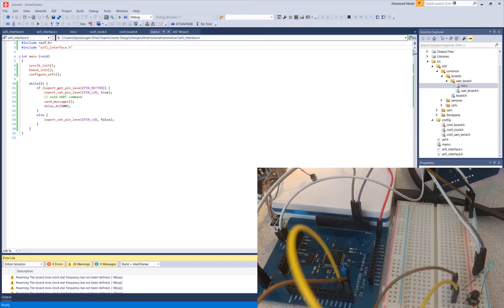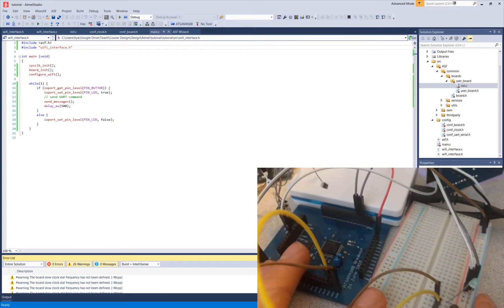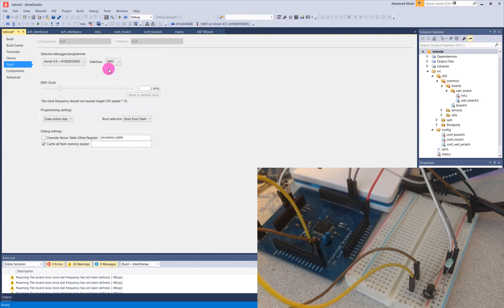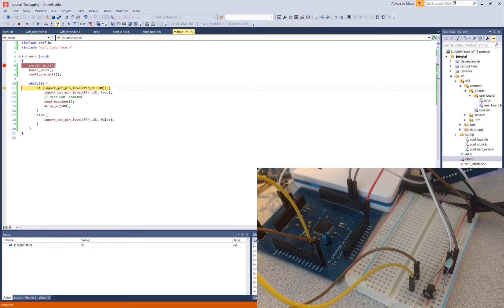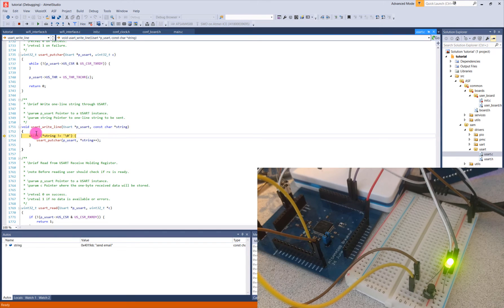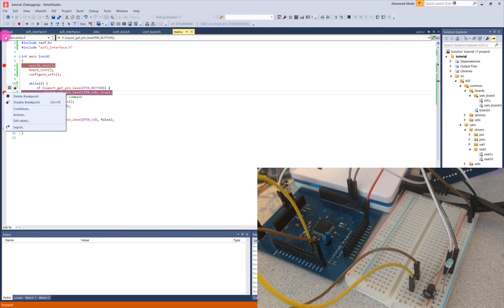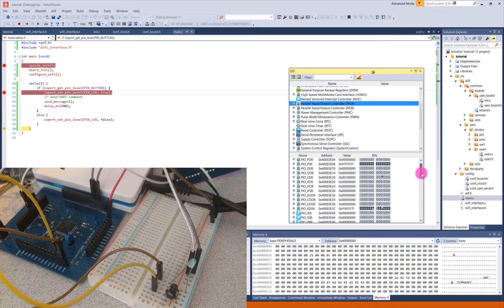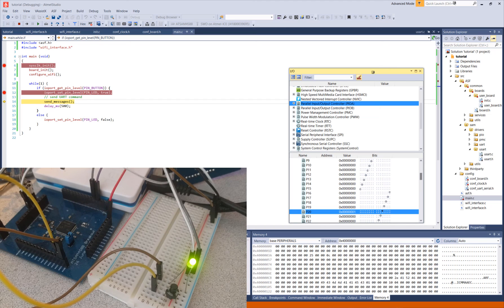Atmel Studio Programming and Debugging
This video shows how to program a microcontroller using the Atmel-ICE programmer and how to debug your application.  Table of contents below:

00:00 - Introduction
00:17 - Hardware interface
01:48 - Breakpoints
02:12 - Configuration for debugging
02:56 - Programming the microcontroller
03:13 - Step over
04:36 - Step into
05:46 - Step out
06:29 - Conditional breakpoints
07:21 - IO viewer
09:03 - Conclusion